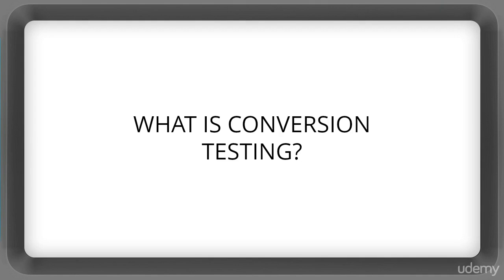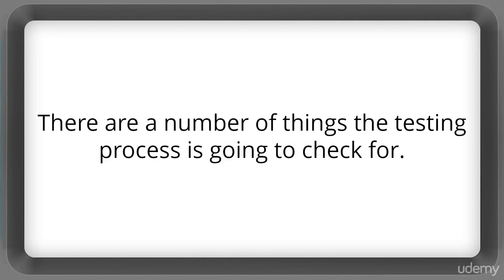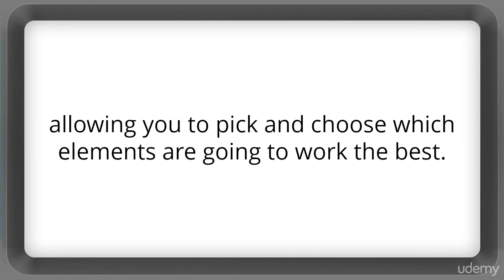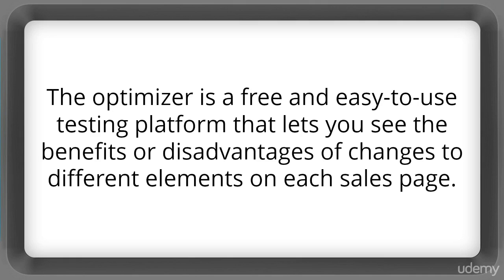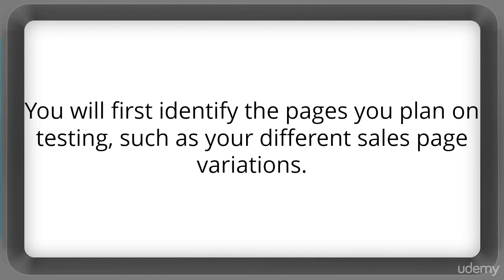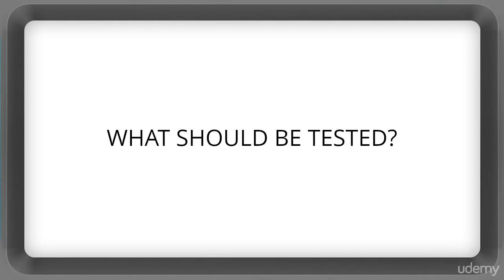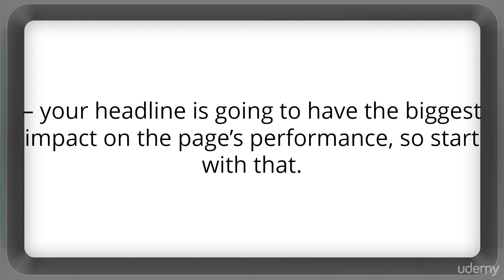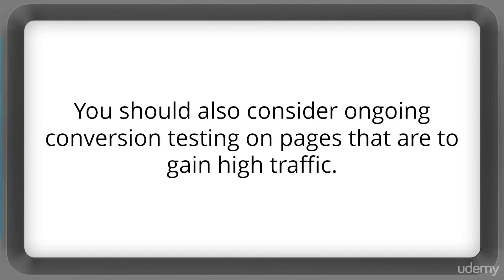001 Lesson 4